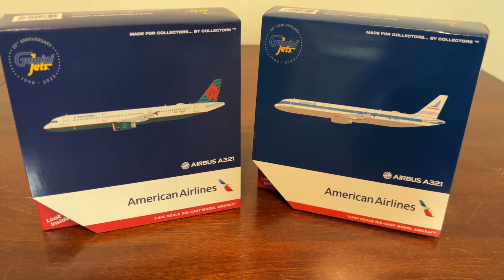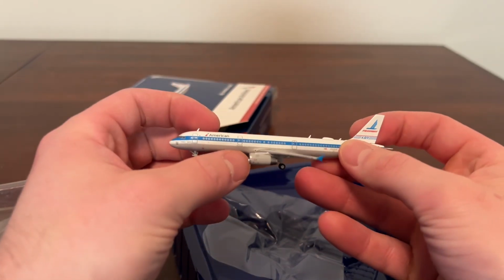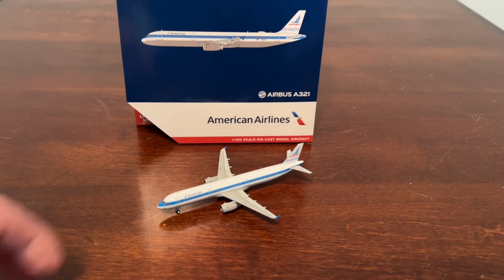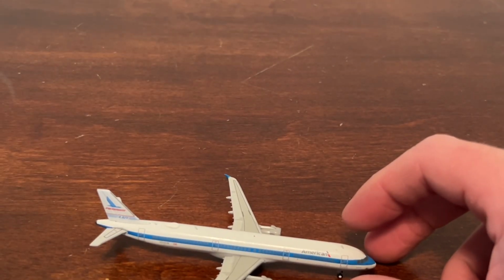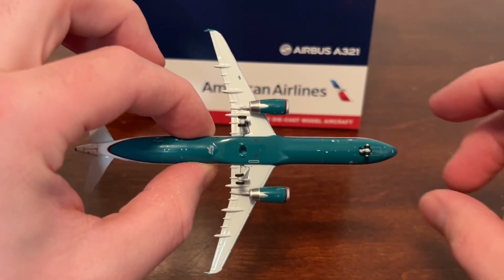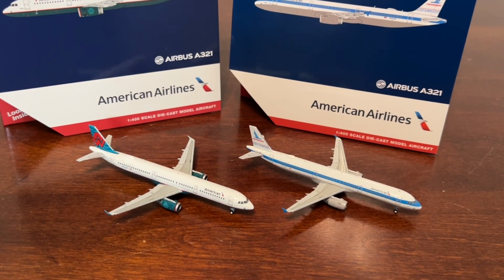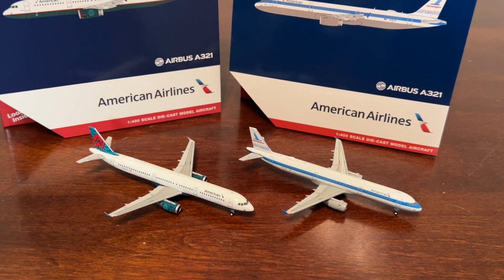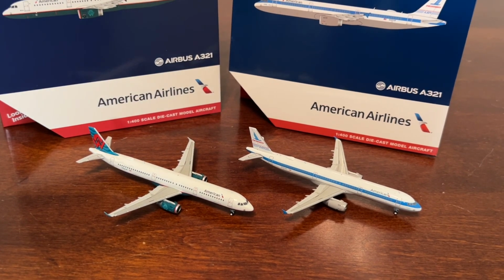Double Unboxing! Gemini Jets American Airlines (America West and Piedmont) A321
Hello all and welcome back to another 1/400 scale unboxing, we have two great models today! The Gemini Jets American Airlines A321 in the Piedmont and America West heritage liveries! I hope you have enjoy the video!